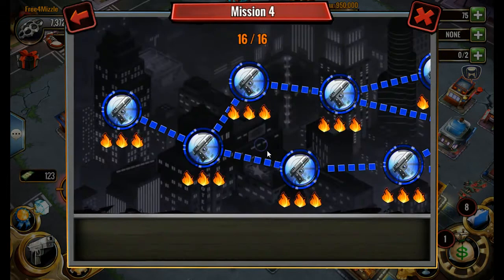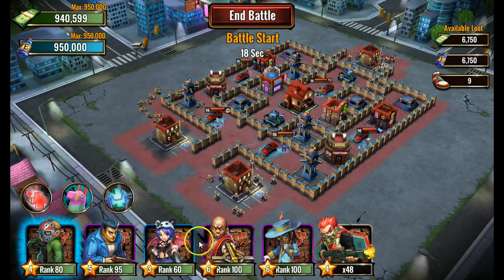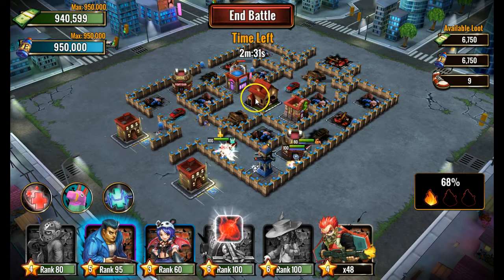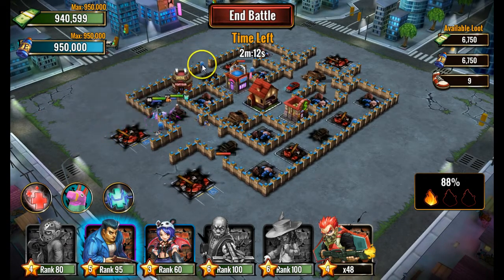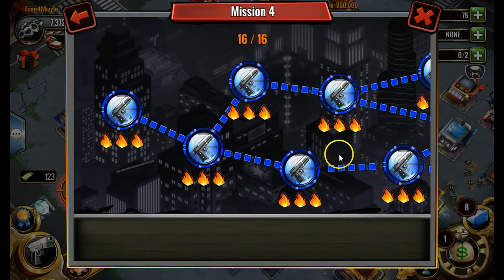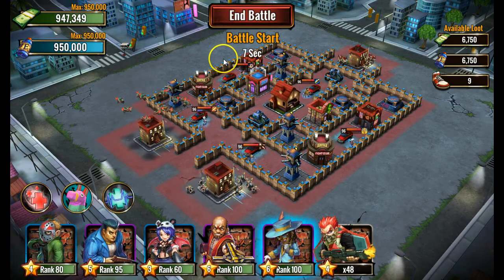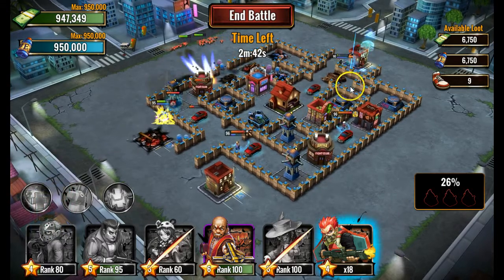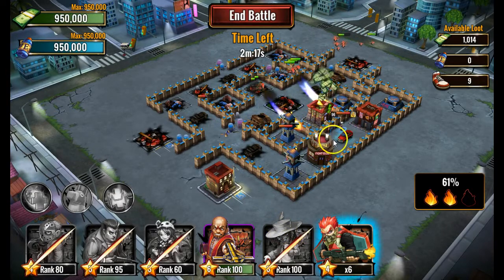Clash of Gangs Mission 4 Battle 3 Walkthrough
Check out mission 4 battle 3 with and without Father Grimm. Hopefully you have Grimm before attempting this mission. Lol!

GooglePlus-  TMizzleGaming

Number 3:
Song: Nilow - ( LisaMitchell ) - Neopolitan Dreams - Dubstep Remix

Number 2:
Song: Droideka - Human Error

Number 1:
Song: Niki Kofman - Maelstrom VIP